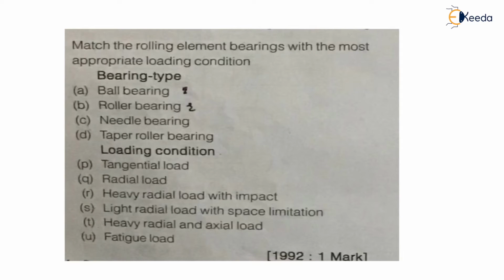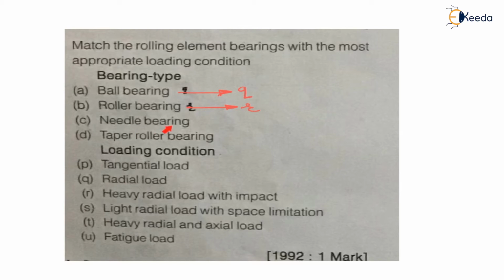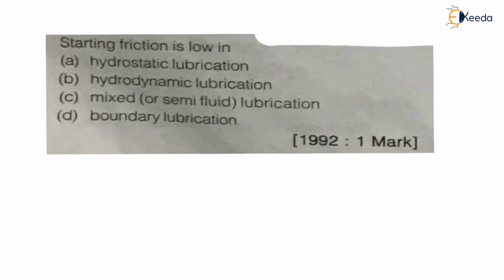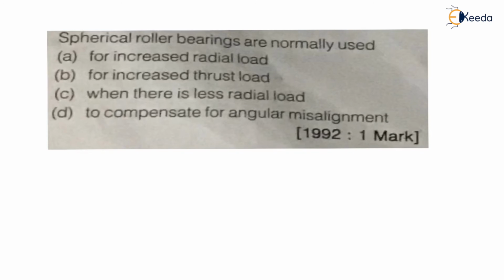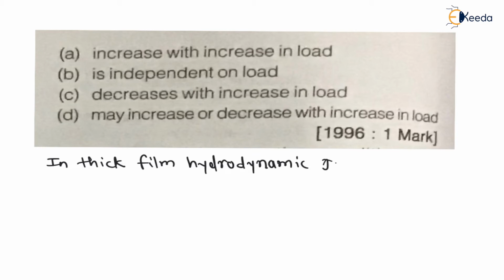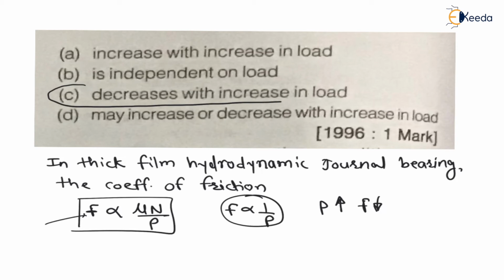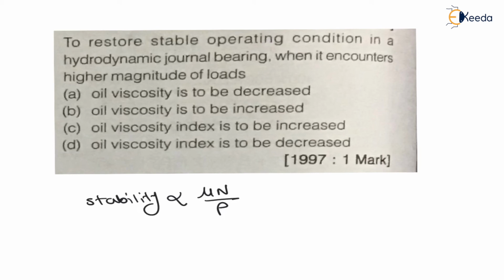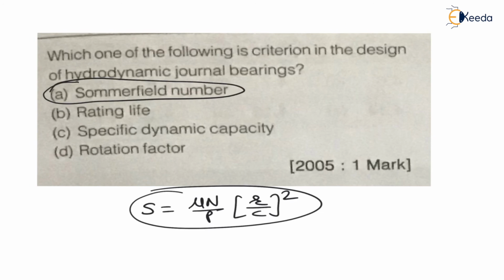Numerical 18: Theory Questions on Journal Bearing | Design of shafts, keys and Bearings | GATE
In this video, we delve into the theoretical aspects of journal bearings, focusing on Numerical 18. Understanding the design intricacies of shafts, keys, and bearings is crucial for success in the GATE examination. We break down the concepts in easy-to-follow steps, ensuring a comprehensive grasp of the subject matter. Whether you're a student or a professional in the field, this video provides valuable insights and practice. Join us to enhance your knowledge and excel in your studies or profession. Don't miss out - hit play now and elevate your understanding of these fundamental engineering principles!

Happy Learning.